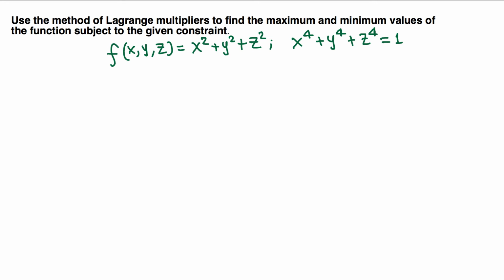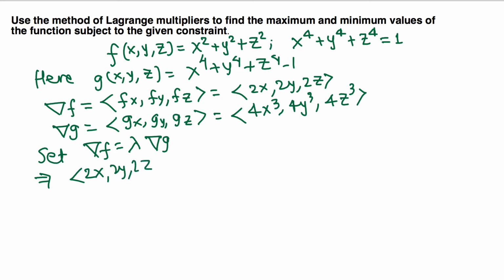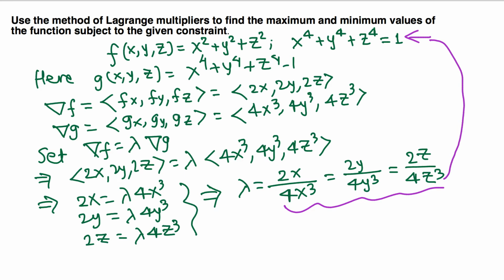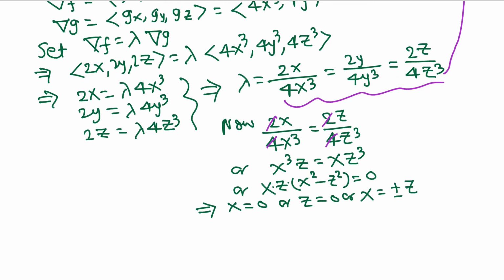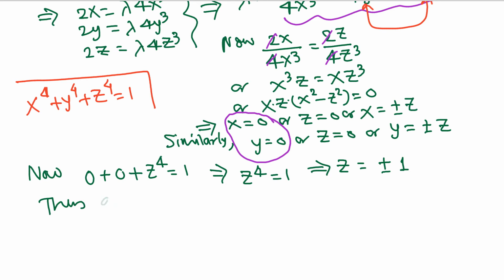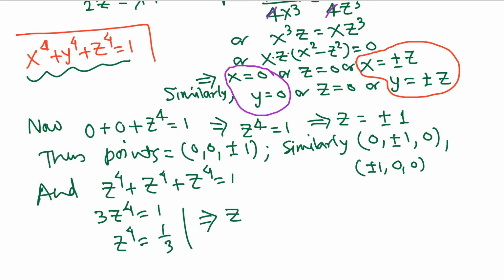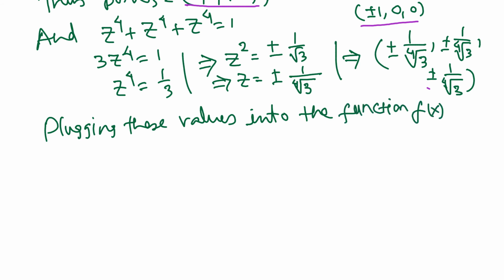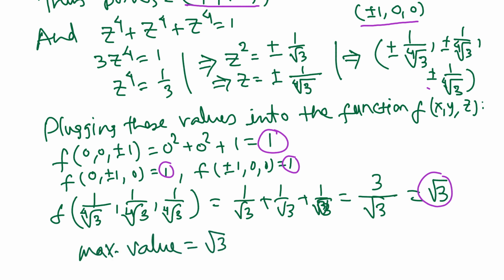Calc III: max/min value of a function using Lagrange's multipliers